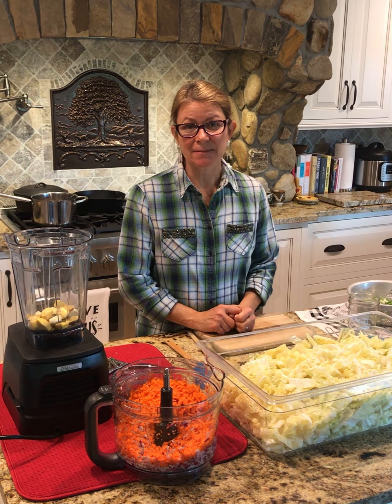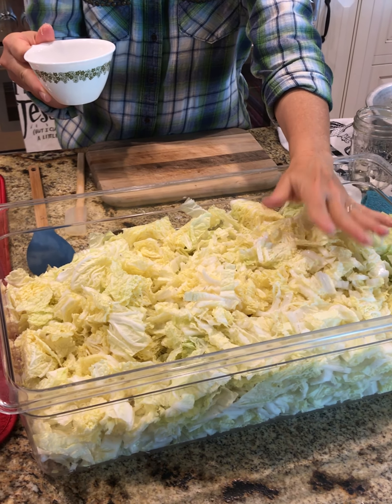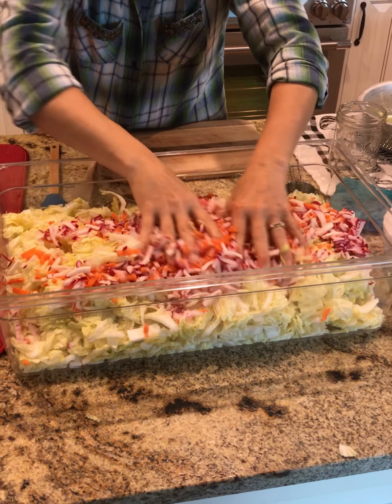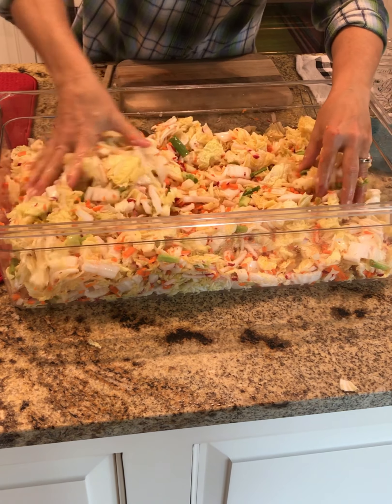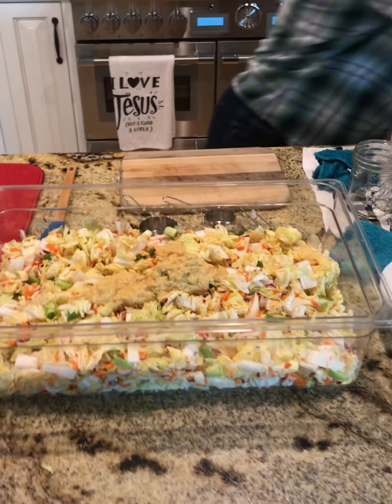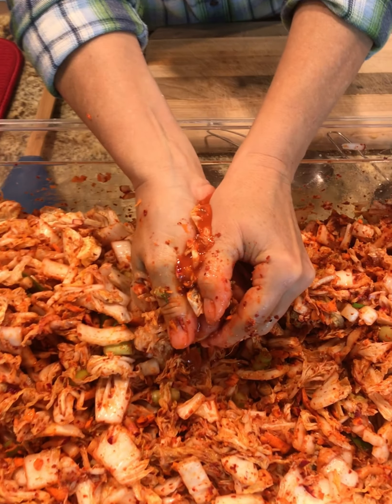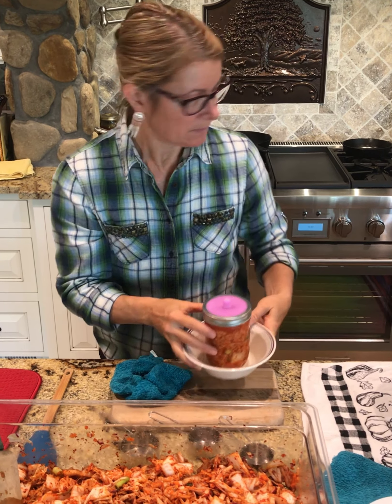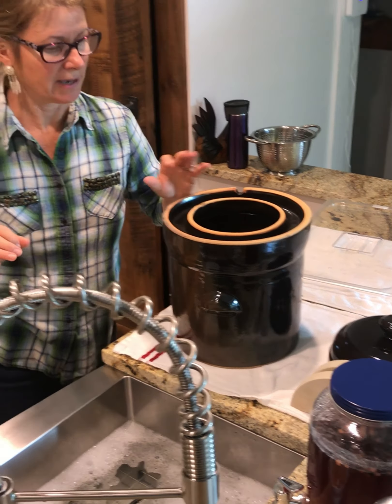Cooking with Dr. Kim- Kimchi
Dr. Kim demonstrates how to make kimchi, an asian delicacy, very nutritious and a gut friendly food that will satisfy your tastebuds.